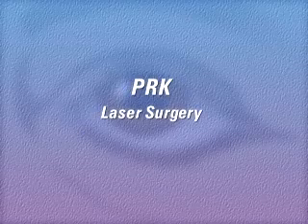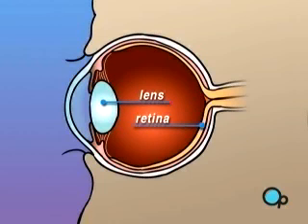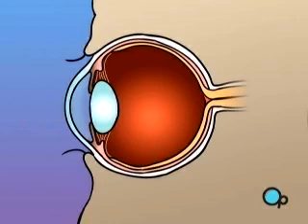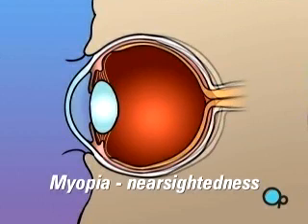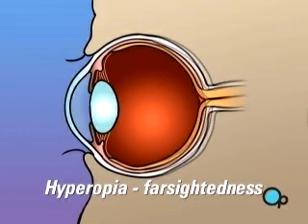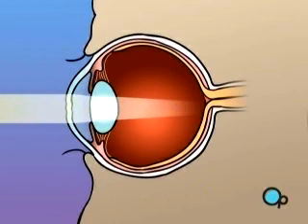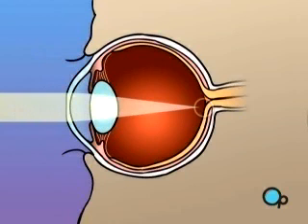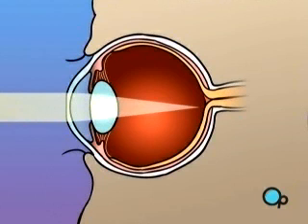Medical Malpractice PRK Laser Eye 1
Your doctor has recommended that you undergo Photorefractive Keratectomy - or PRK Laser surgery - to correct a vision problem. But what does that actually mean?

 Medical Malpractice
Three of these problems, myopia - or nearsightedness; hyperopia - or farsightedness; and astigmatism can often be corrected or reduced with the use of PRK laser surgery.

 Medical Malpractice
In either case, PRK laser surgery can be used to flatten all or part of the cornea ... allowing your doctor to cause the focal point of light entering the eye to fall more closely to the center of the surface of the retina.
 Medical Malpractice
PRK is a simple and nonintrusive procedure that is designed to reduce or eliminate the need for glasses or contact lenses. PRK laser surgery generally does not have any effect on a patient's overall health and there are no risks in choosing not to have the surgery.